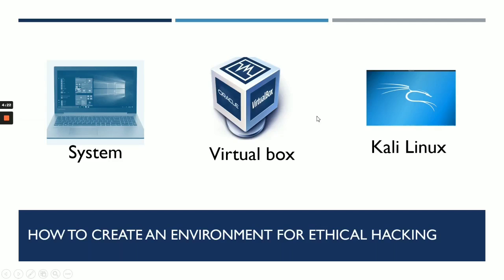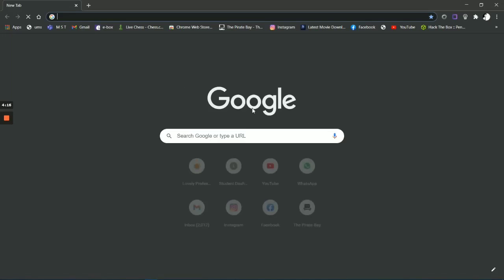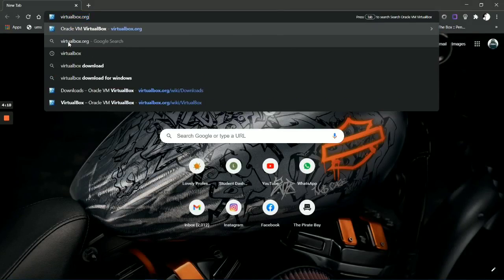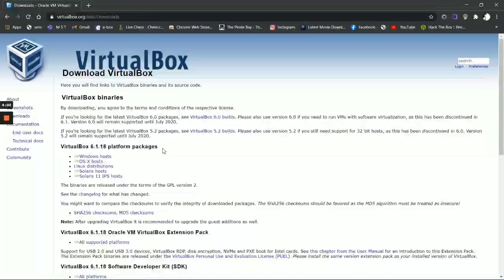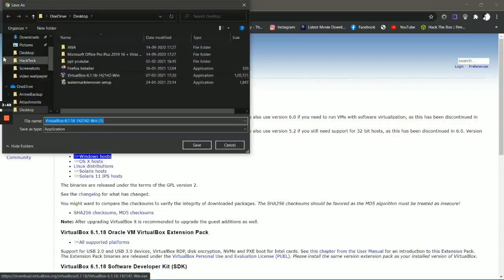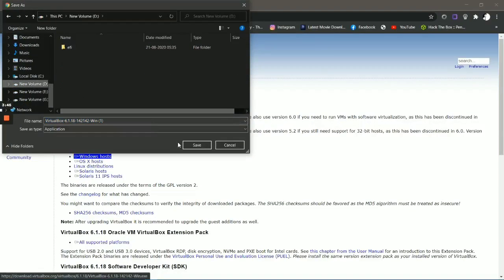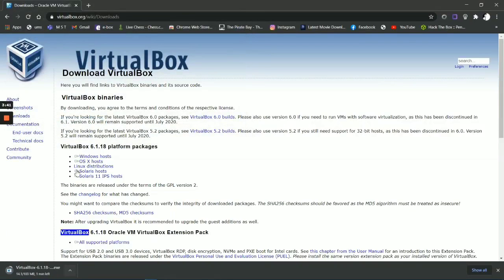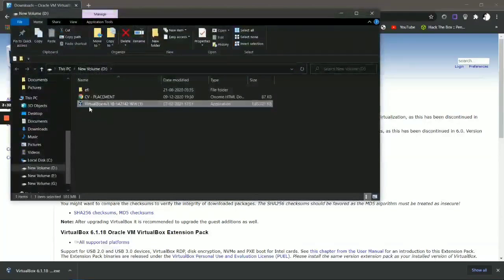How to install Virtual Box || Ethical Hacking Lab Creation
In this video you will learn how to install VirtualBox(Ethical Hacking Lab Creation).